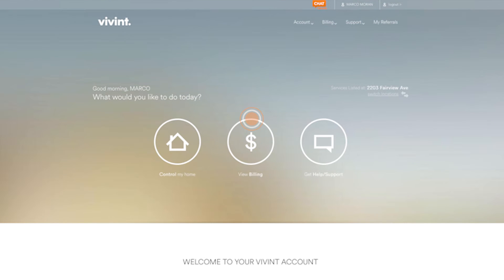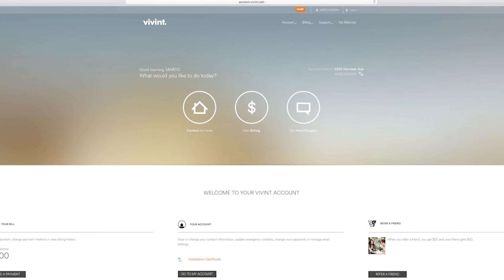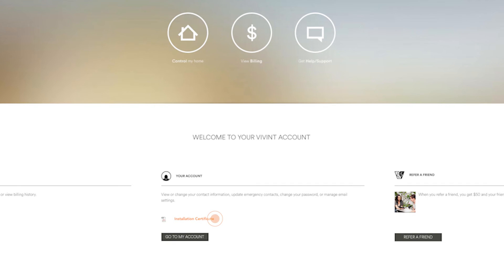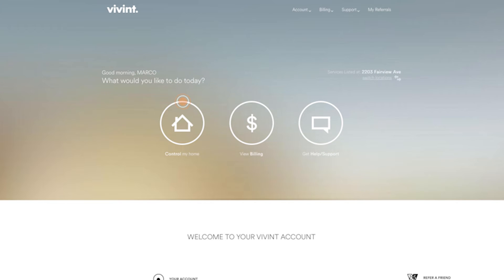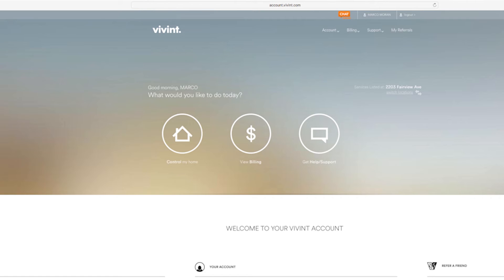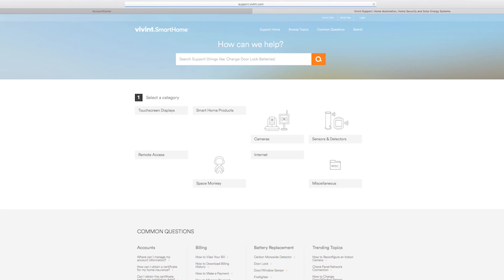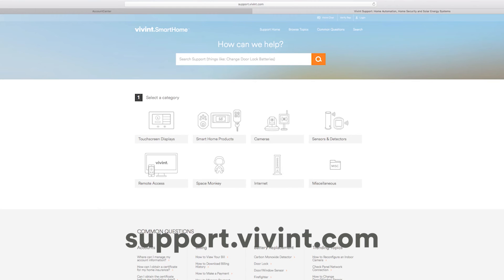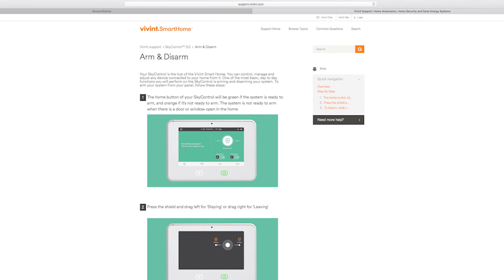Introduction to the Vivint Online Account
For your convenience, you can access your account and your Vivint Smart Home system by going to account.vivint.com
After logging in, you will see your account dashboard.
From here, you can view and pay your bill, control your home, and download important documents such as your certificate of installation.
By clicking the ‘control my home’ icon, you can access all the same features of the Vivint Sky Mobile App.
Many home insurance providers offer discounts for owning a professionally monitored security system, so make sure you download your certificate of installation and send it to your insurance agent for possible savings.
If you ever need help, we have a ton of resources available online to help you take advantage of all the great features of your new Vivint system.
You can go directly to our support site by clicking on ‘support’ in the main navigation of your account center or by visiting support.vivint.com
Here you’ll have access to detailed tutorials, videos, and step-by-step guides for all of your Vivint Smart Home devices.
Being comfortable with your system is our number one goal. In the next video, we will share some best practices for living with Vivint!